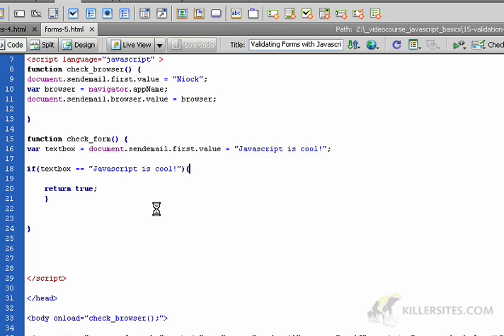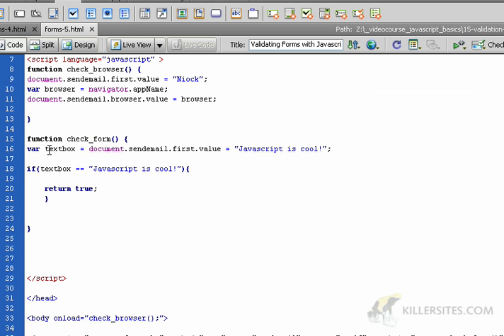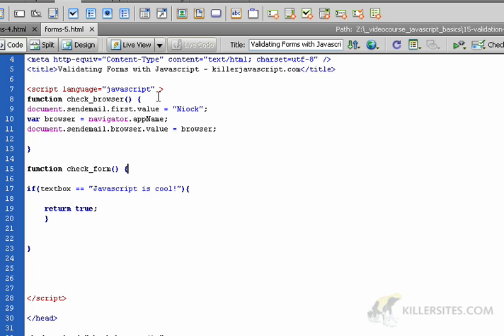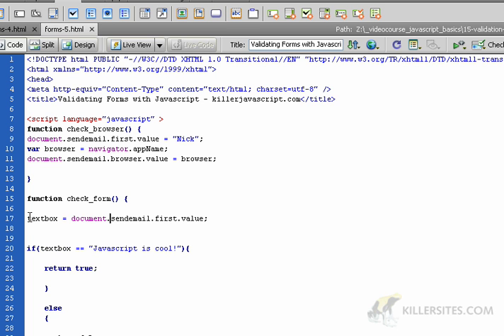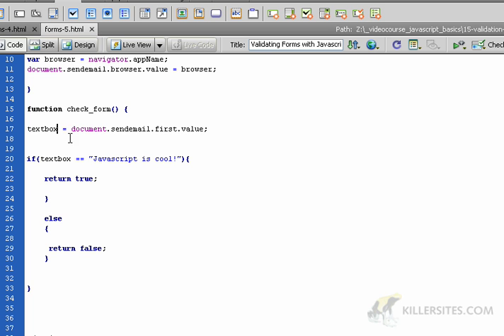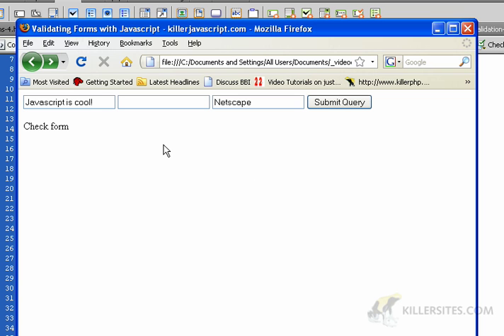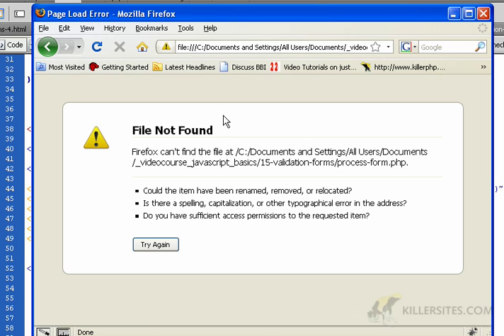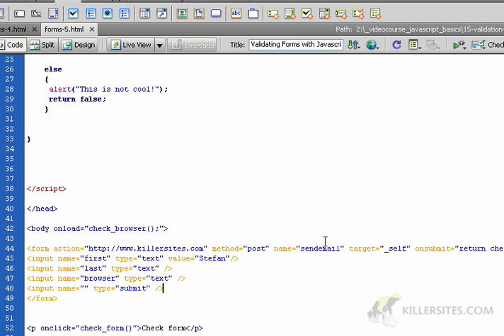15 javascript forms part 3